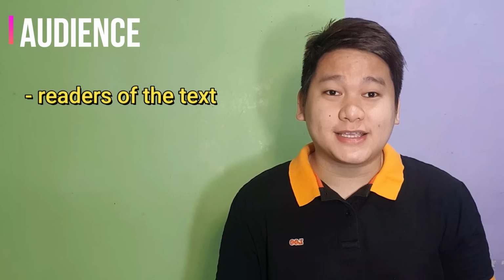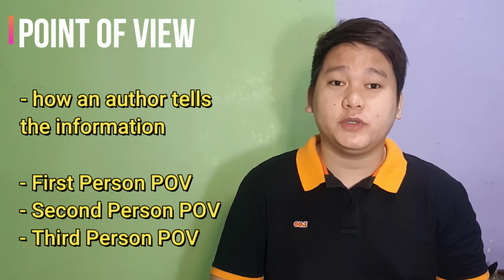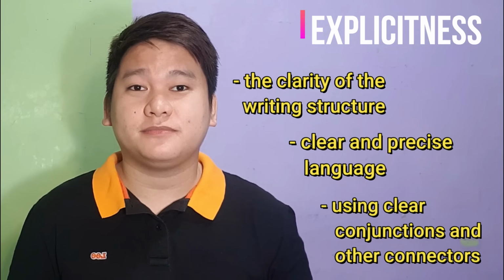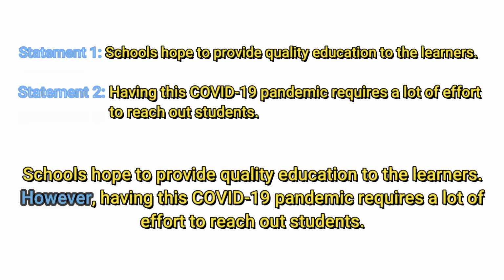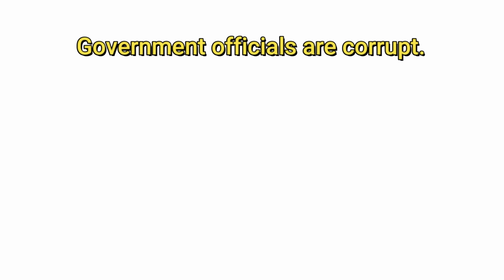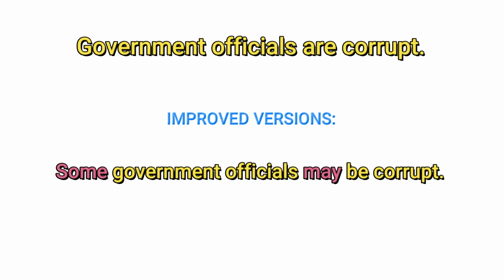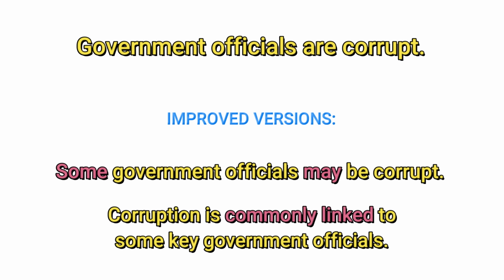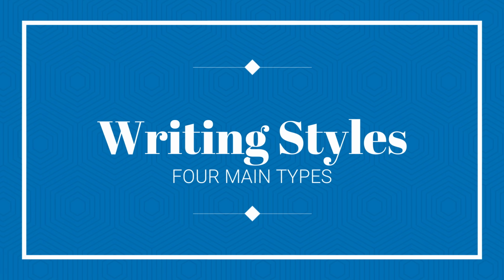EAPP in TAGLISH EP.1 - Language Used in Academic Texts from Various Disciplines